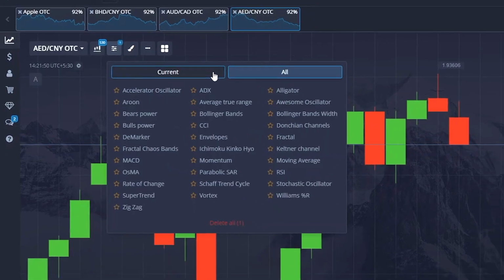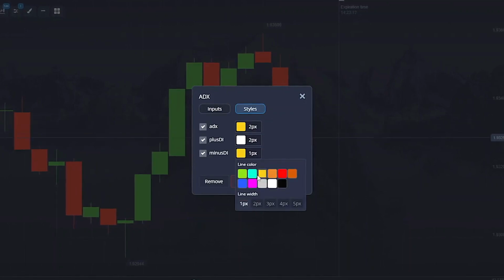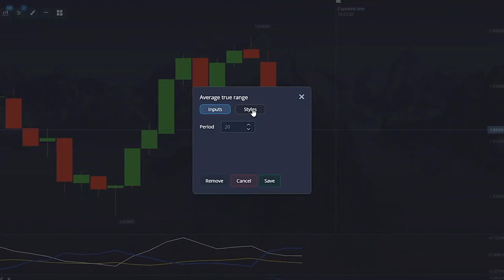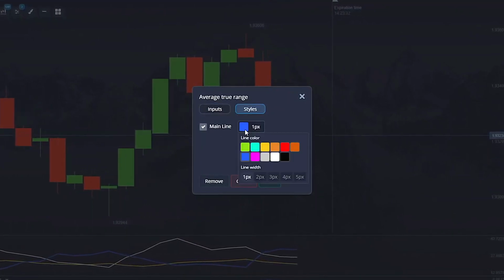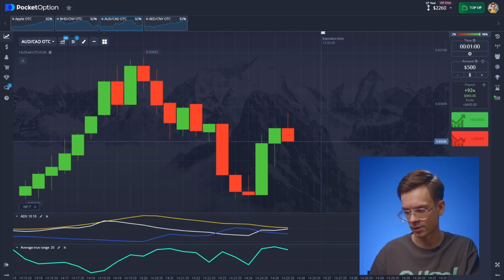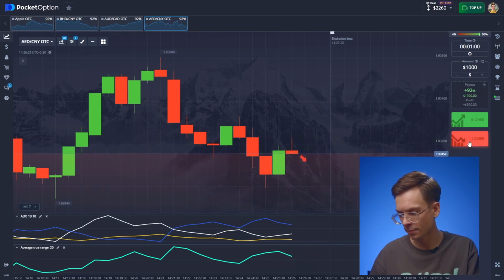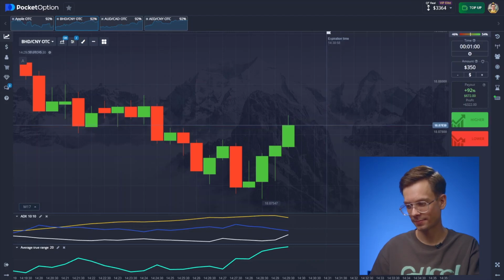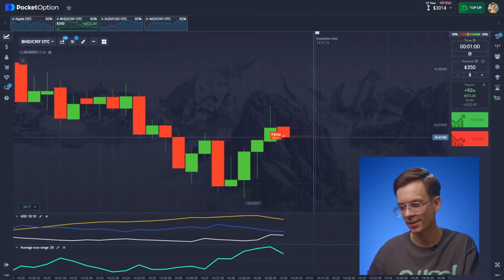Top Strategy For Success! Tactics For Big Results! (Tested!)